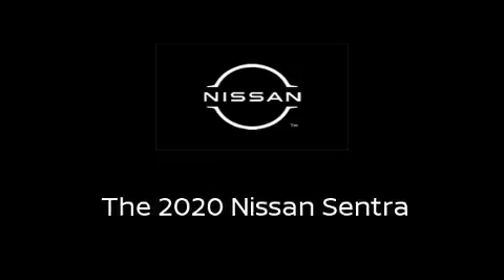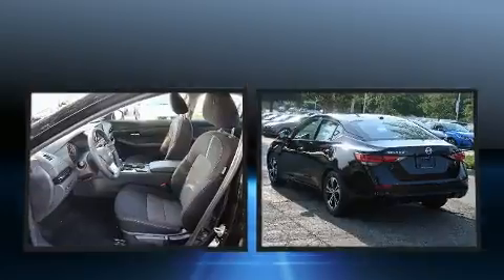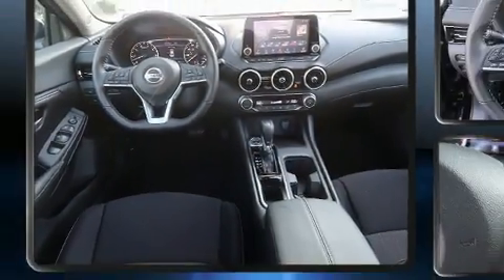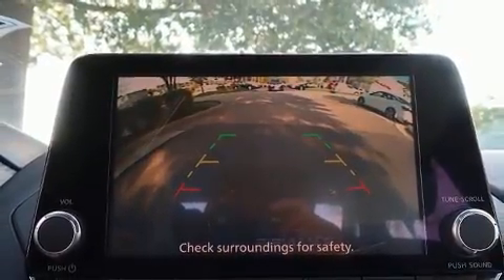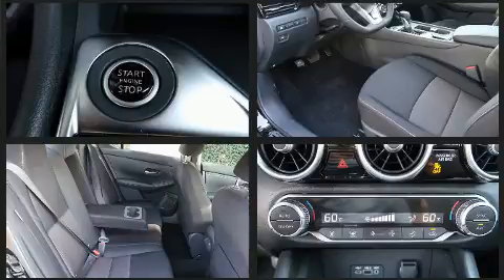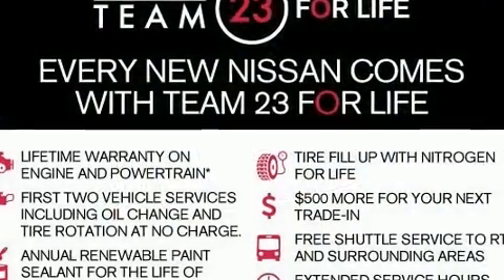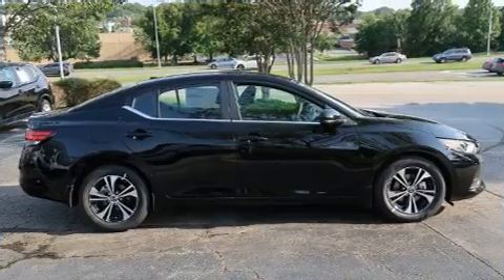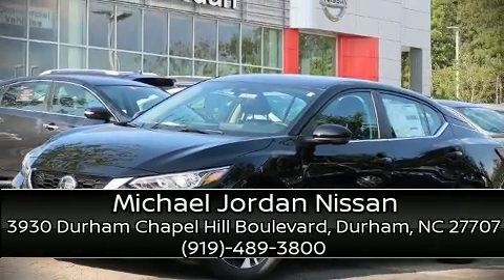2020 Nissan Sentra SV in Durham, NC 27707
3930 Durham Chapel Hill Boulevard

Introducing the 2020 Nissan Sentra. This 4 door, 5 passenger sedan is ready to drive off the showroom floor! It features a continuously variable transmission, front-wheel drive, and a 2 liter 4 cylinder engine. All of the premium features expected of a Nissan are offered, including: a tachometer, an outside temperature display, front bucket seats, heated door mirrors, cruise control, an overhead console, and 1-touch window functionality. Audio features include an AM/FM radio, steering wheel mounted audio controls, and 6 speakers, enhancing the audio experience throughout the interior. Nissan ensures the safety and security of its passengers with equipment such as: dual front impact airbags, front and rear side impact airbags, traction control, brake assist, ignition disabling, and 4 wheel disc brakes with ABS. Various mechanical systems are monitored by electronic stability control, keeping you on your intended path. Our experienced sales staff is eager to share its knowledge and enthusiasm with you. We'd be happy to answer any questions that you may have.